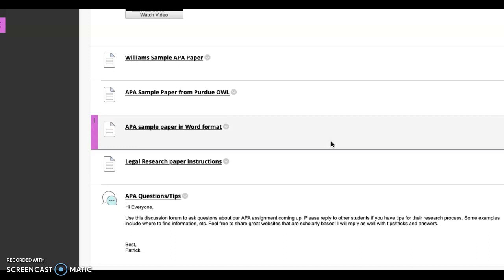Week 4 check-in APA LE